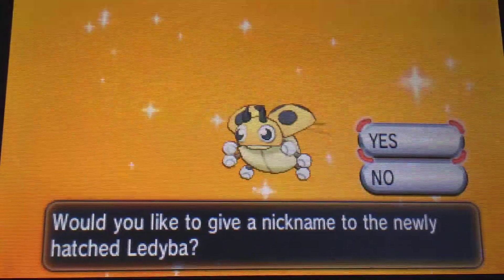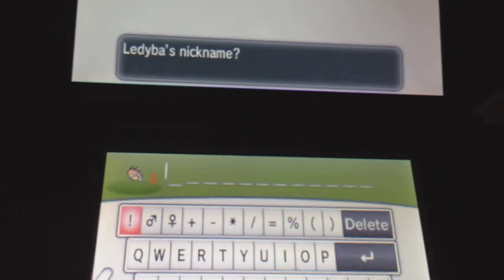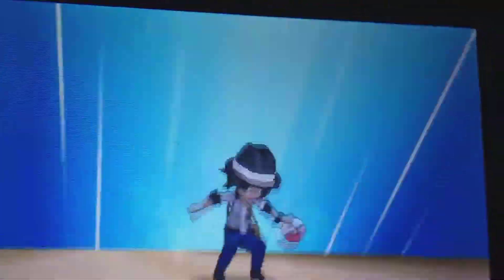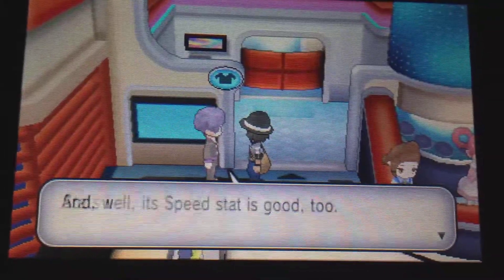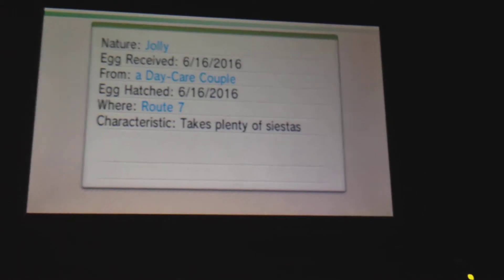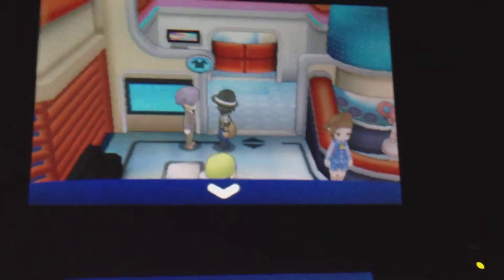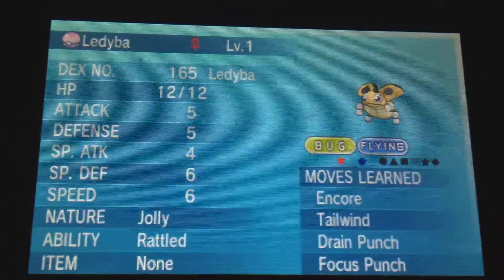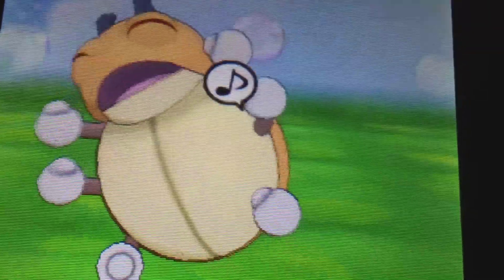MM Shiny 5IV HA Ledyba (Omega Ruby)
Hatched: 6/16/16
(note: she is not for trade)

Accidental 5IV HA Masuda Method Shiny!

After seeing a wild Ledyba appear during the E3 Pokemon Sun and Moon coverage; I decided to after a Shiny one. I ended up getting a Dream Ball Hidden Ability, Rattled, female and from there I bred for a better IV parent. I ended up just using a 4IV HA female Ledyba with a Japanese Scyther to try and get a new 5IV HA parent. To my surprise and expectation a Shiny Ledyba appeared in an unknown egg count. Shiny 5IV HA Ledyba just wow!

Shiny Ledyba IVs
HP - 31
Atk - 31
Def - 31
Sp.Atk - X
Sp.Def - 31
Speed - 31
Nickname: not yet named